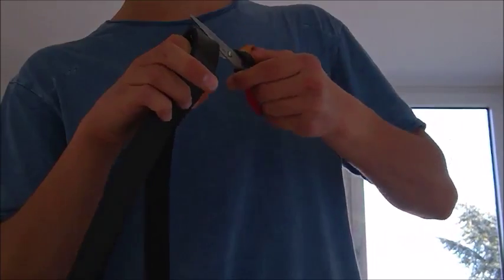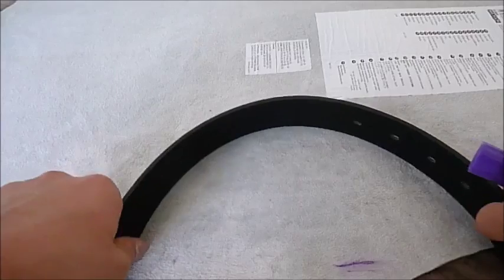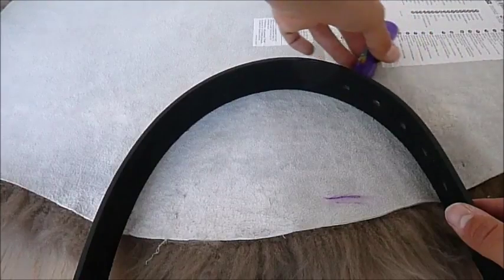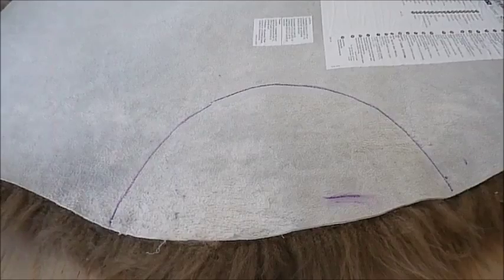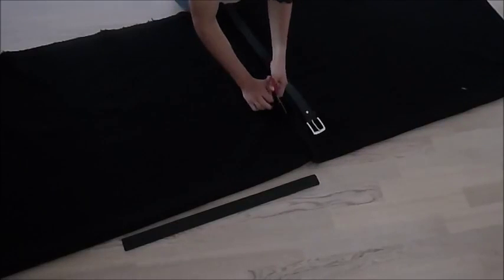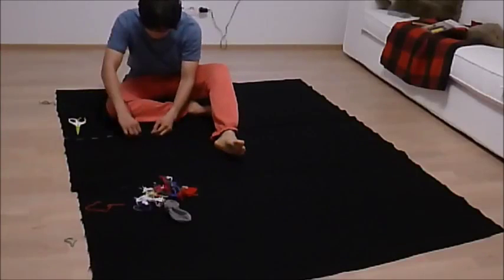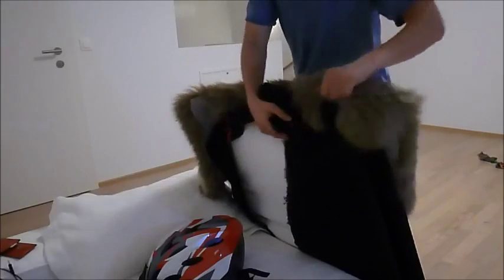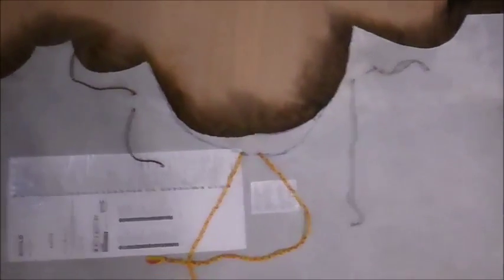Game of Thrones fur cloak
How I became Jon Snow.

I didn't measure everything exactly, I tried to match the height of the tissue to my height so that I could wrap it around myself and so that some part would touch the floor.  I cut the fur very approximately too.